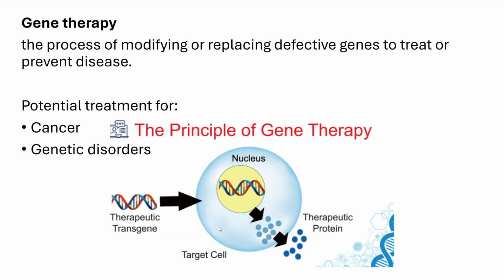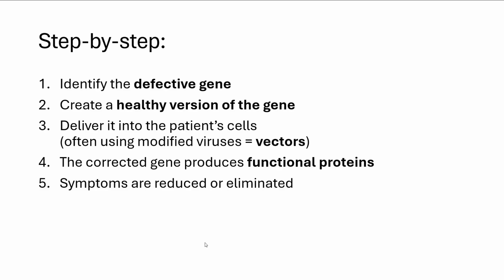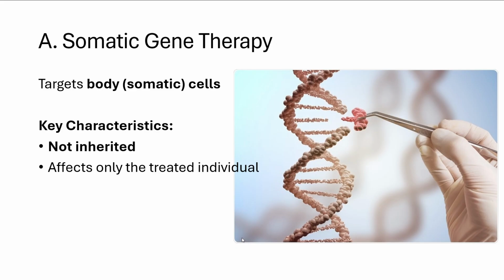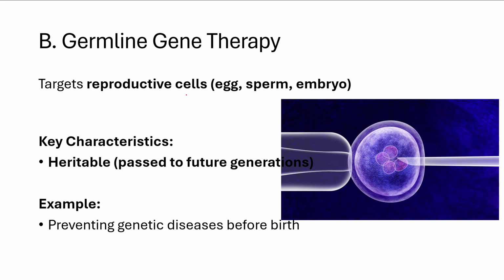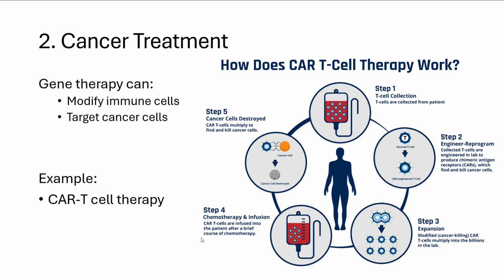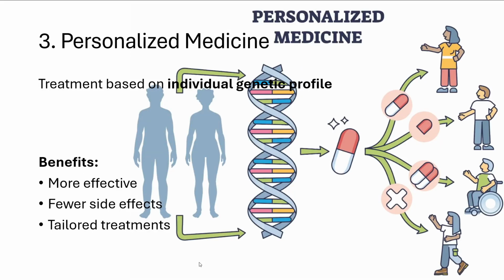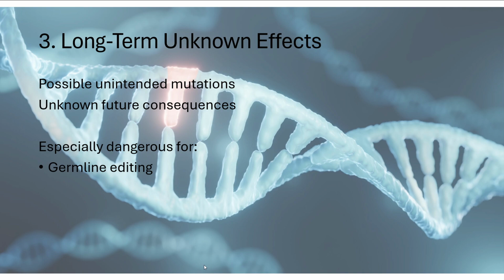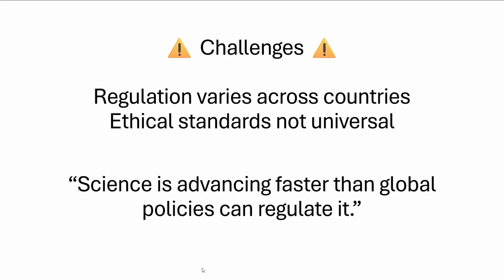ScTS 11 - Lesson 4.3 The Aspects of Gene Therapy